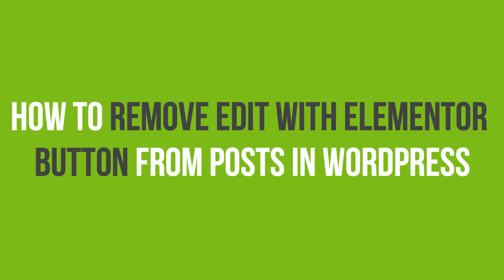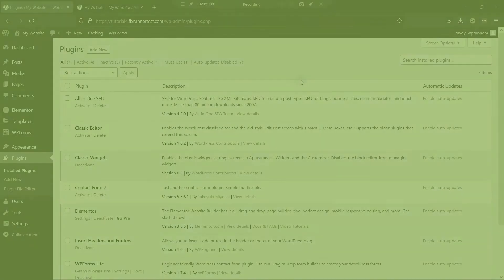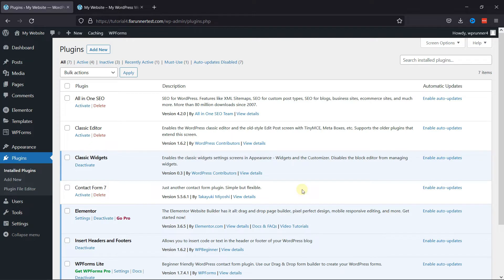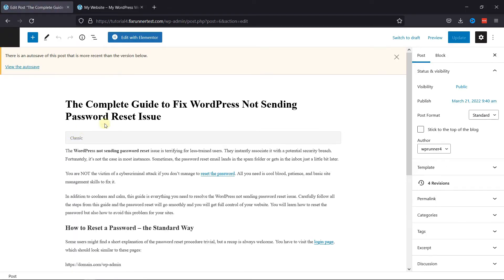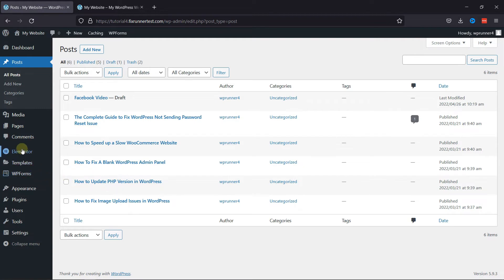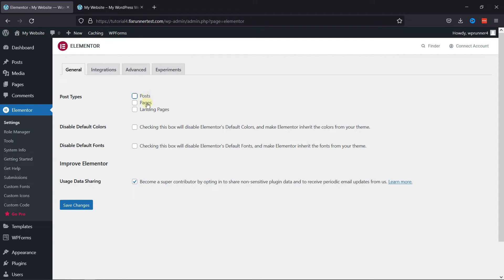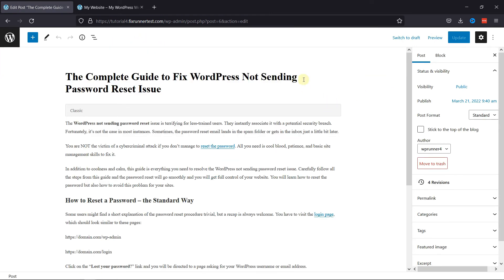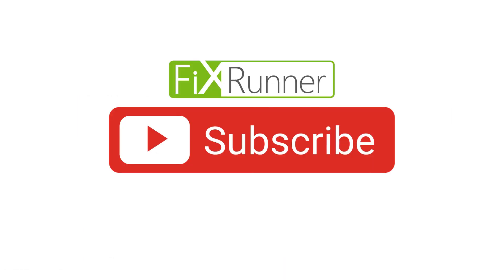How To Remove The Edit With Elementor Button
The easiest way to remove edit With Elementor button. Elementor is a great plugin to use when you want to create attractive pages on your website. It gives a lot of customization options that makes it easier to edit pages in wordpress compared to the default wordpress editors.

0:12 - Introduction.
0:50 - Navigate to To a post
1:10 - Configuring elementor settings